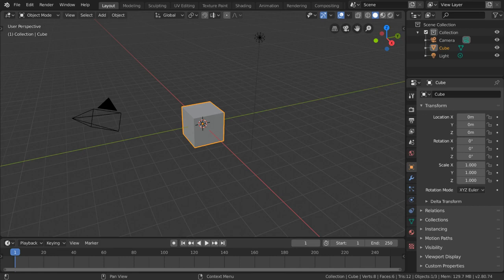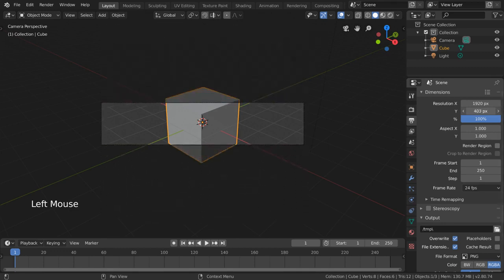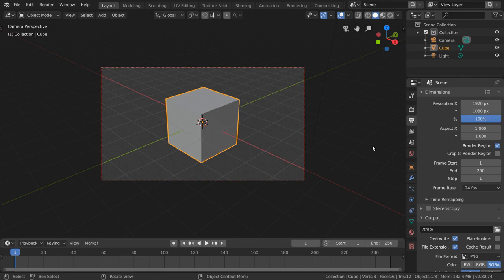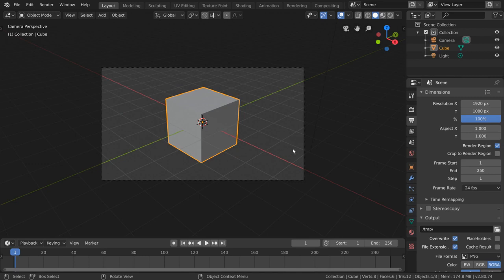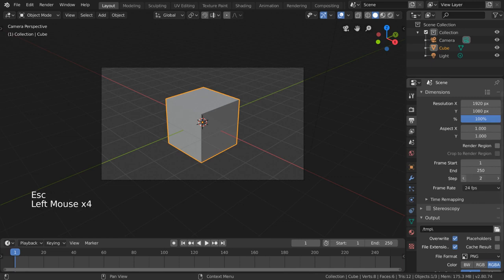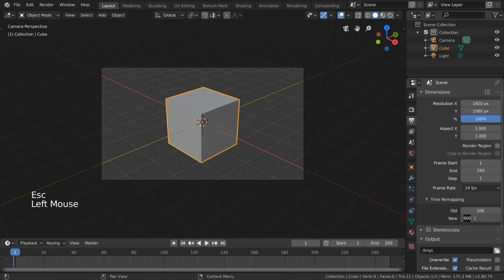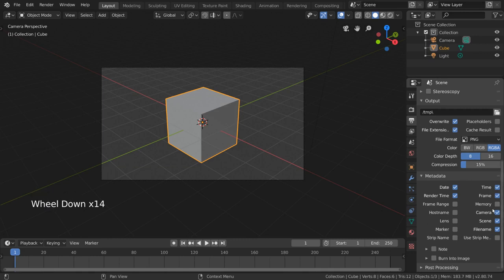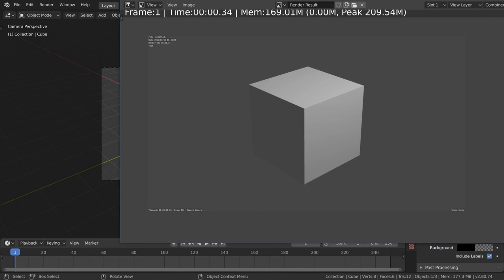24 AnimCube Render Dimensions & Metadata Blender 2 80 Fundamentals